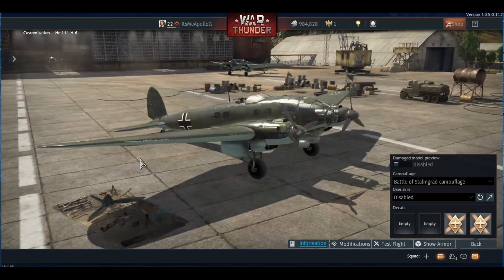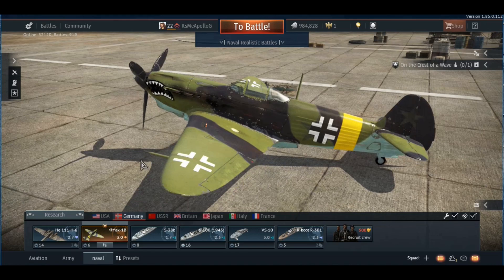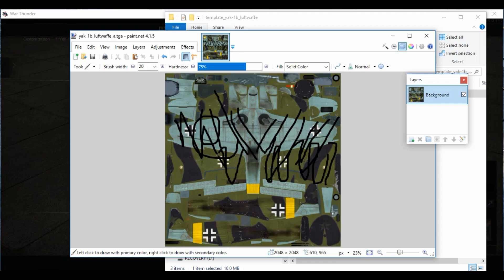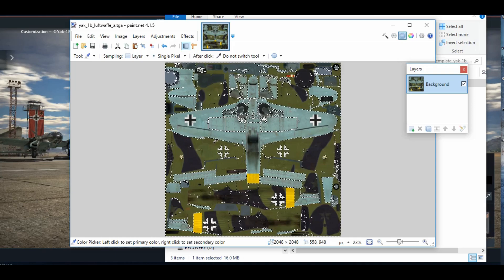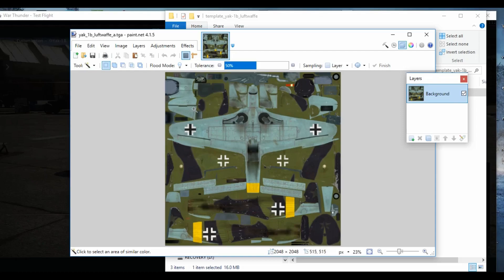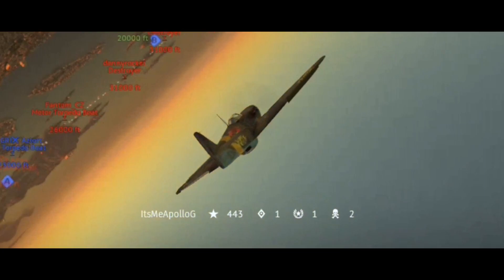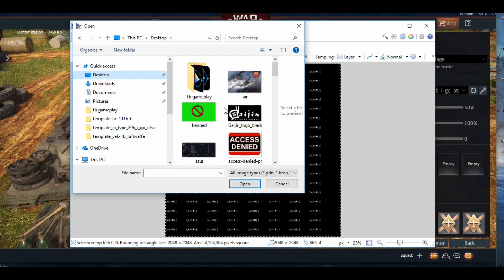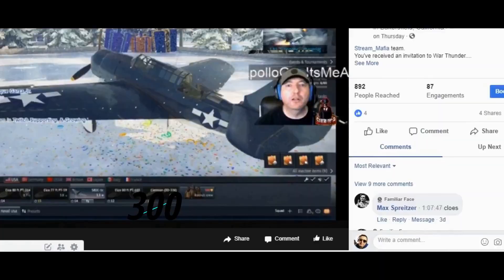War thunder "How to make skins FREE" for 2019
I am War Thunder's "ItsMeApolloG".
Paint.NET is image and photo editing software for PCs that run Windows. I use it for making transparent background and found it perfect for War Thunders TGA skin files.

Located at the very same spot as the old Skyway Cafe, the Rocket Shop Cafe opened in 2007 to fill a void left after the old restaurant closed in 2000.  More than just an airport diner, the Rocket Shop Cafe hopes to bring some life back to Union Ave (Old Highway 99) and the South end of Bakersfield.

John Harmon took it upon himself to open up a place where people could eat, drink and socialize in a once thriving part of Bakersfield.
They cater to anything from individual diners to large groups and private parties in our banquet room, or the entire establishment.

Open mic comedy night every Thursday night.  Signups at 6:30pm and show starts at 7:00pm.

New to War Thunder?
Use the link above to get an extra bonus.

Enter on Facebook as well!!!

Weekly Golden Eagles gifts!
(Any Video counts)

2 winners selected each week. (300 GE's EACH)
Live game play MONDAY'S & TUESDAY'S 6-9 pm PST
(Camera &Voice)

Want more GE's?
(Stars given during Live streams will be added to gift awards!)

I'm a BIG time WW2 fan. I love all the machinery, weapons, tools, planes, just about everything.

PC player level 21

Comment your stream info and I will share the love!

Past Winners
Lickz
JJkiller1998814(Twice)
Deleon9999
Panzermadmax
NathStoner
Theregoesmyeye

YouTube is not a sponsor of my contest and you release YouTube from any and all liability related to your contest.